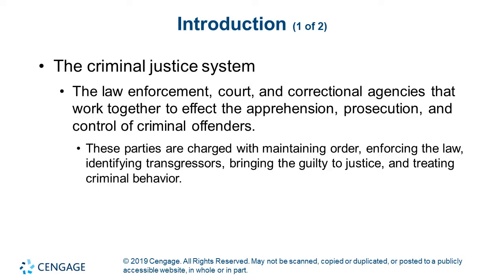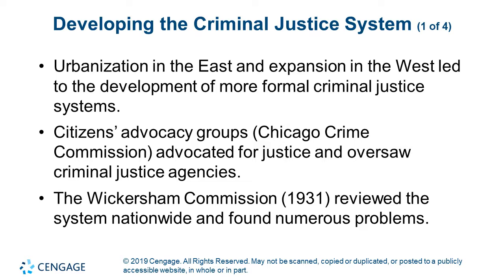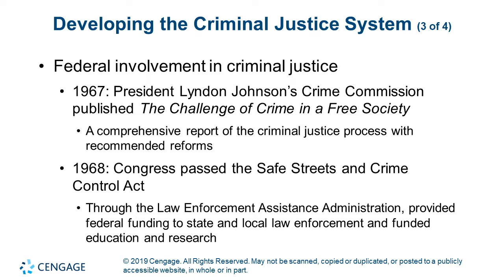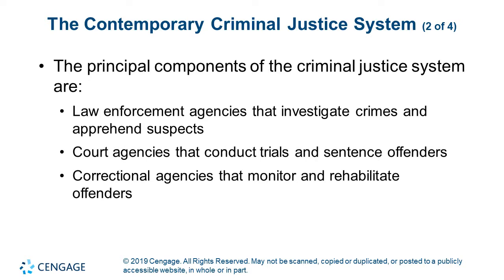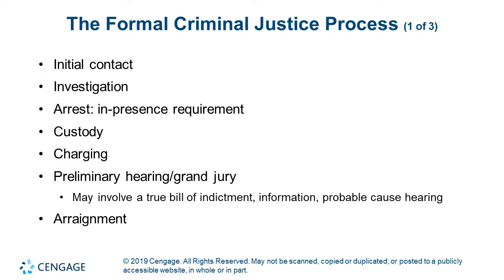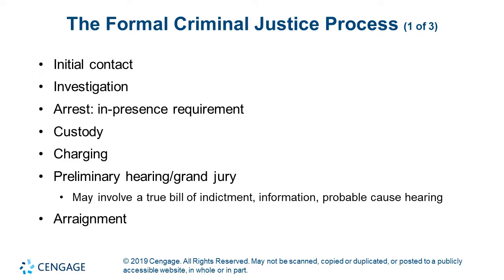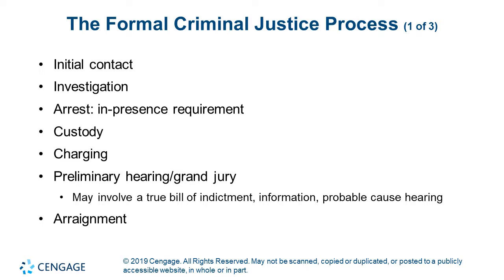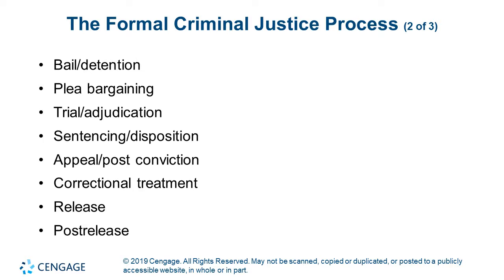Formal Criminal Justice Process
Development of the Criminal Justice System. Here we discuss the formation of the criminal justice system in America and the formal criminal justice process.